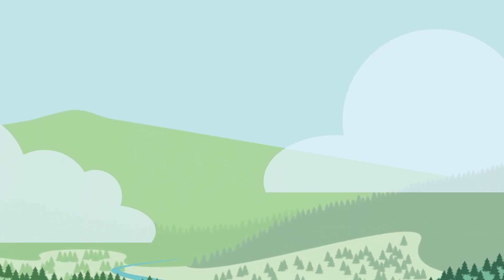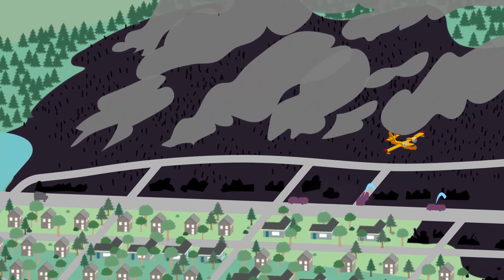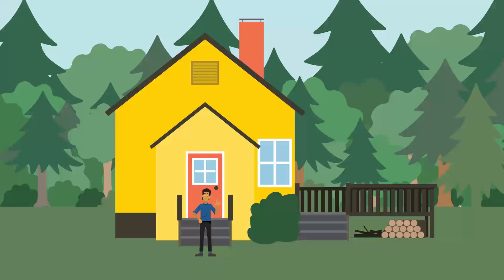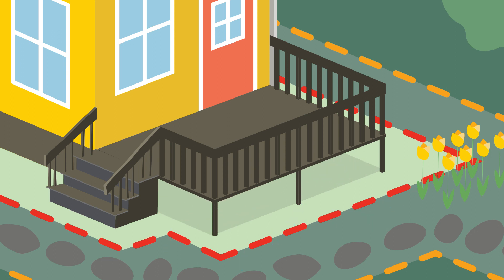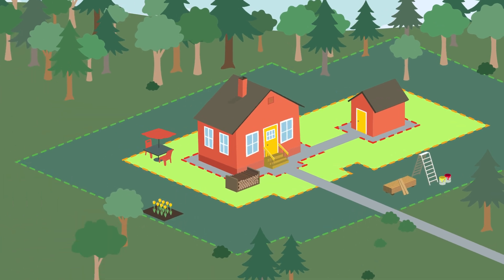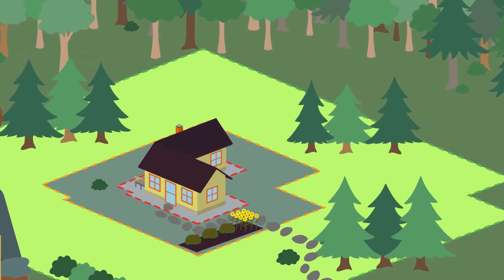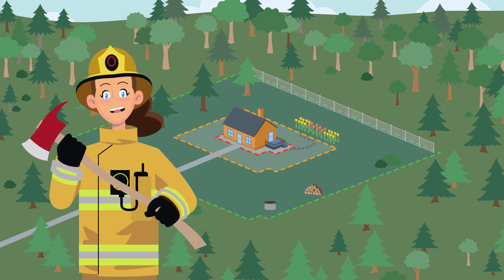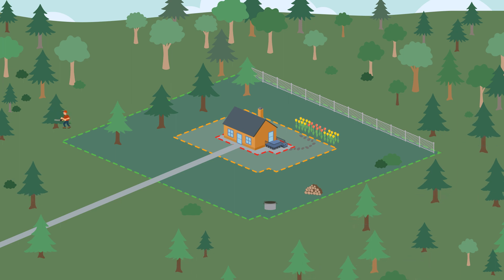The FireSmart™ Canada Home Ignition Zone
he Home Ignition Zone (HIZ) is the area within 30 metres of your home and structures. It is made up of three priority areas: The Immediate Zone, Intermediate Zone, and Extended Zone.

The HIZ shows how you can minimize your home and property’s vulnerability to wildland fire by addressing threats in each of the three priority zones, starting with the most vulnerable area, the Immediate Zone, and working your way outward.

FireSmart, Intelli-feu and other associated Marks are trademarks of the Canadian Interagency Forest Fire Centre (CIFFC).